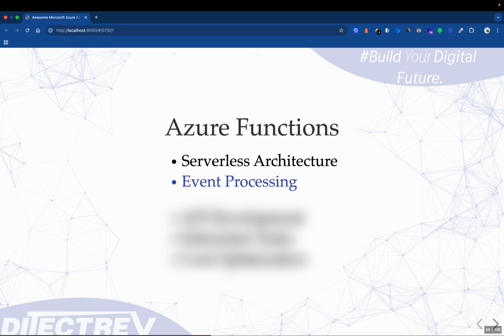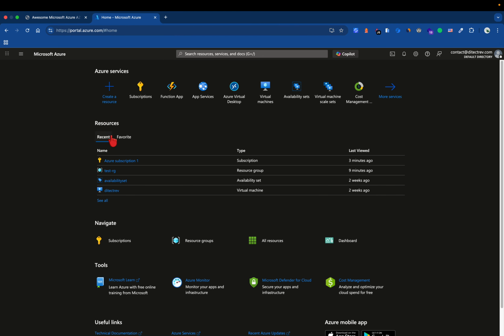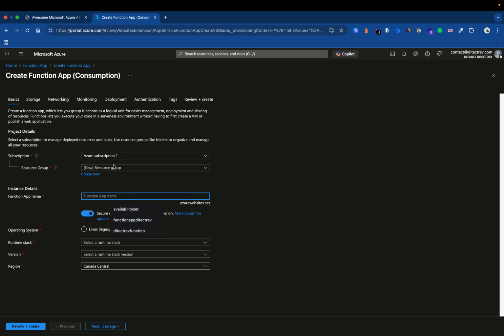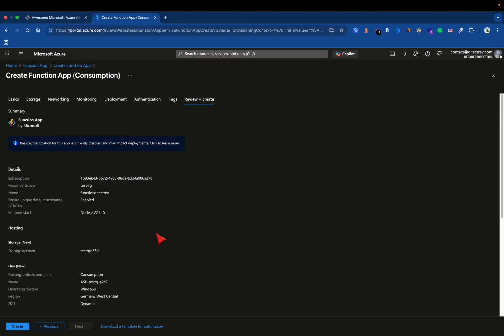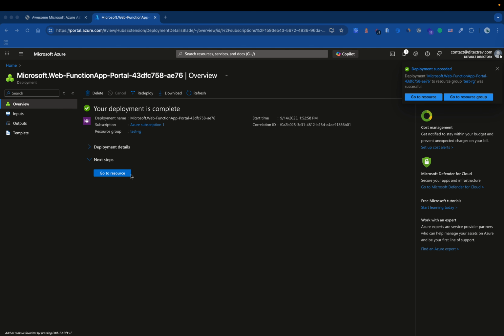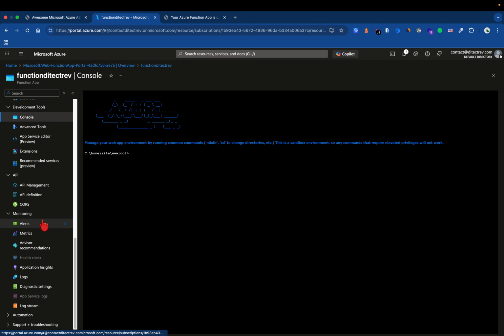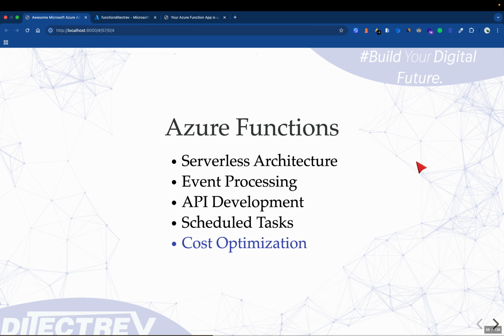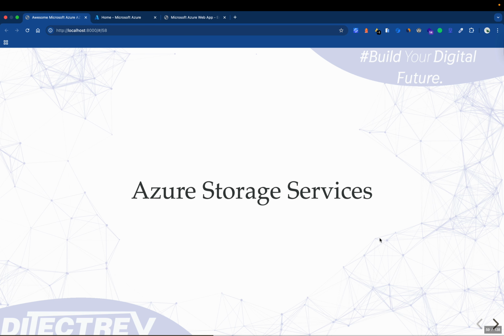📚 Awesome Microsoft Azure Fundamentals (AZ-900) Course: 17. Azure Functions